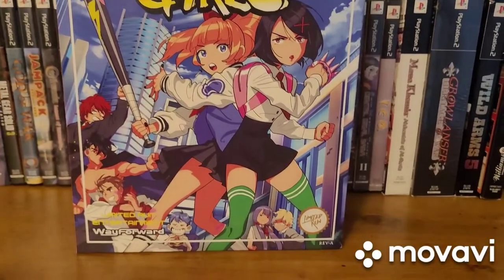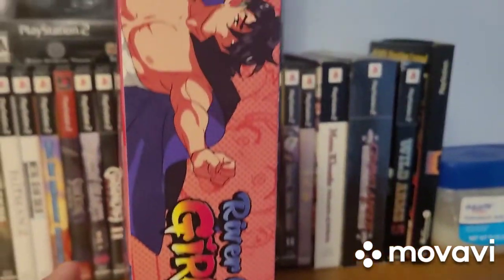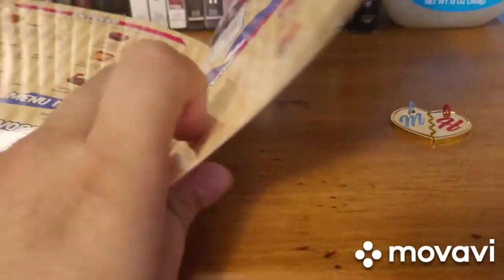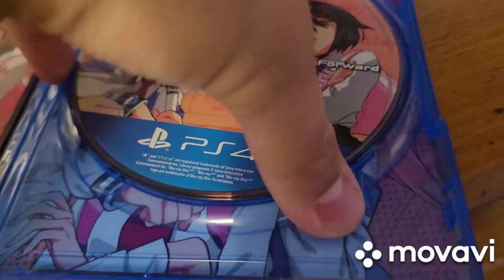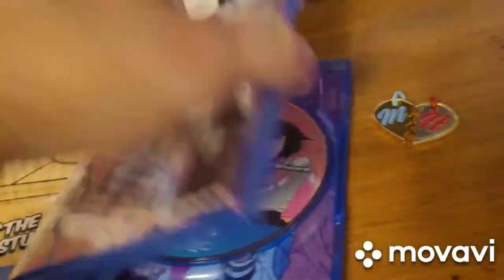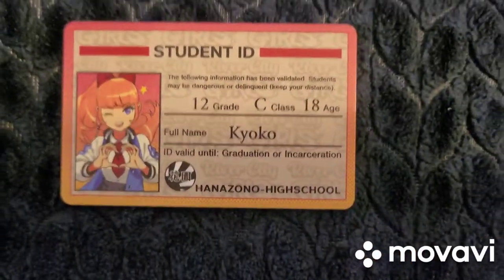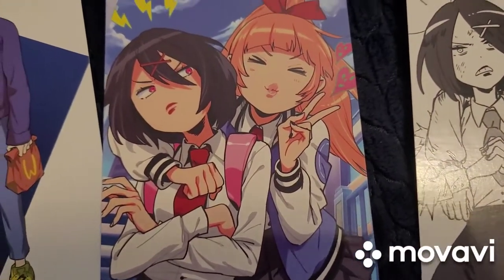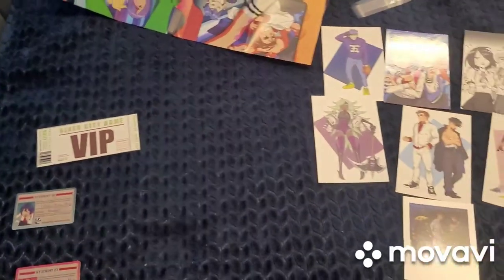River City Girls Classic Edition Limited Run Unboxing!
Hey there everyone this video is dedicated to unboxing the River City Girls Classic Edition released by Limited Run! I really enjoy this game and just had to pick up the collectors edition so today we'll be taking a look at what the box set contains! Let me know your thoughts on the ser in the comments and I'll see you guys in the future!